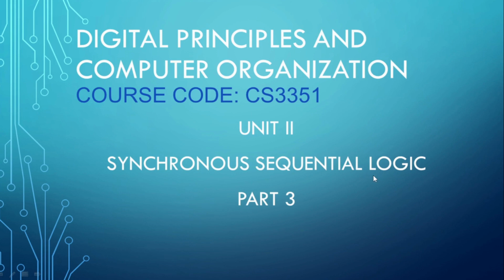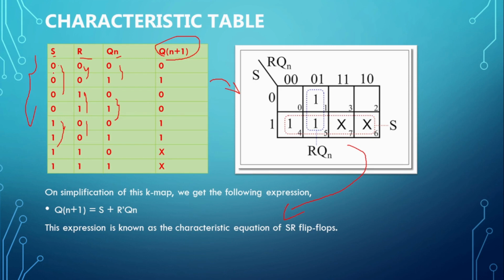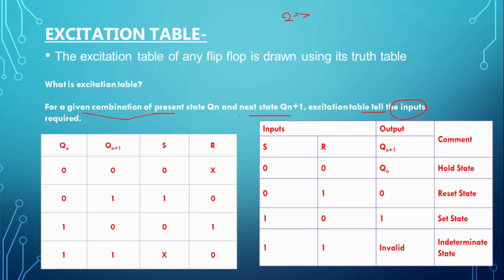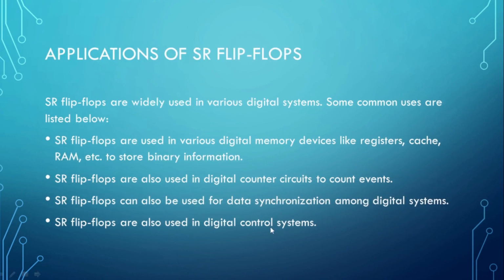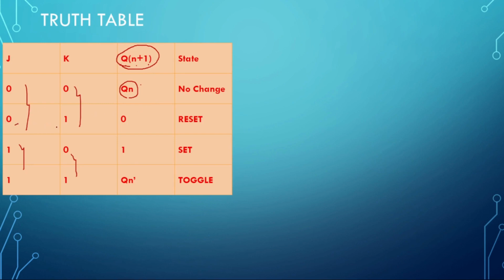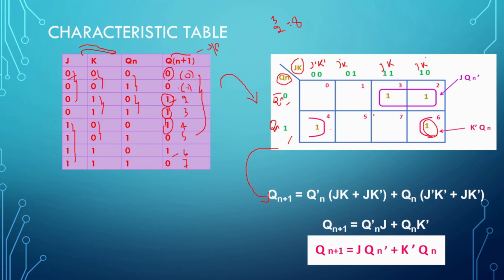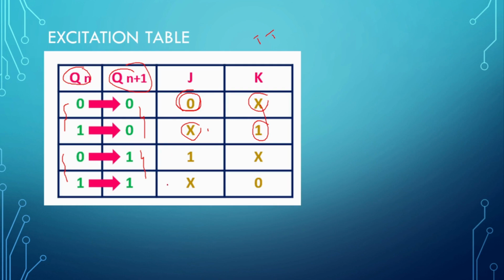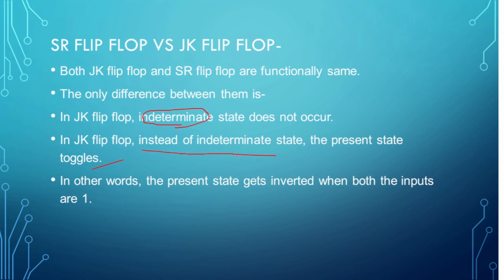Digital Principle Computer Organization Unit 2- SR Flipflop and JK Flipflop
Digital Principle Computer Organization
Unit 2-  Synchronous Sequential circuit
 Part 3
What is mean by SR Flipflop and JK Flipflop?
Truth table , characteristic table ,characteristic equation and excitation table of SR Flipflop and JK Flipflop?